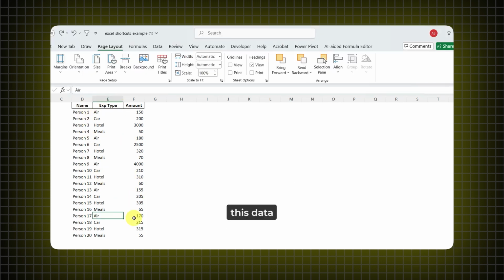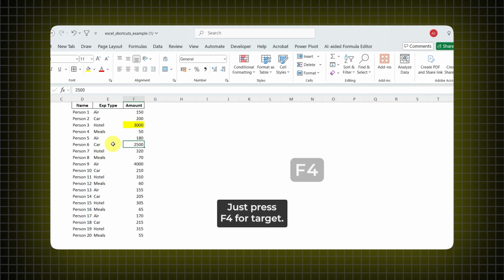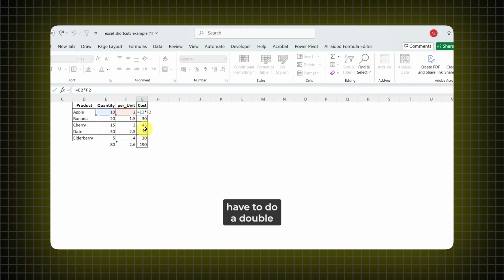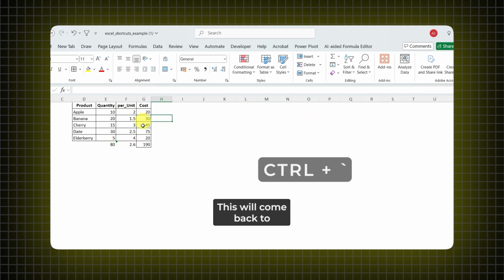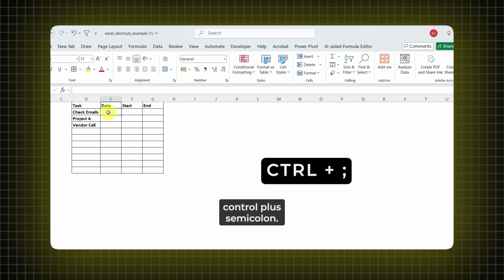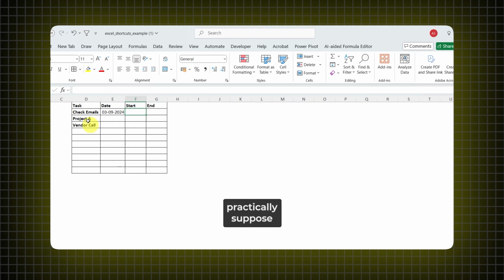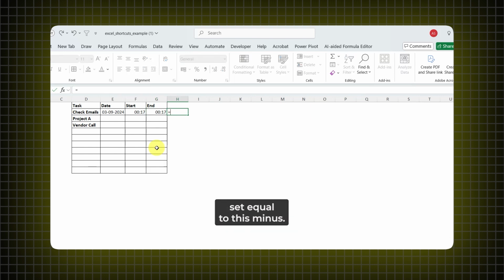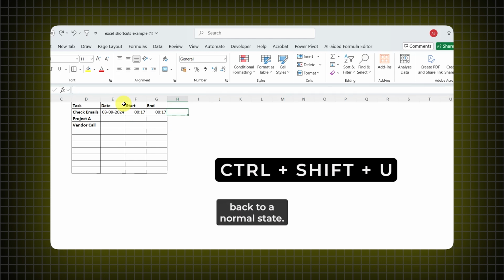Top 5 Excel Shortcuts You Must Know to Boost Productivity!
Master these essential Excel shortcuts that can significantly improve your workflow! In this video, we cover five powerful shortcuts that every Excel user should know. From streamlining repetitive tasks to enhancing formula management, these tips will help you work more efficiently in Excel.

What you'll discover:

How to repeat your last action with ease.
A quick way to display all formulas in your worksheet.
The fastest method to insert today’s date and the current time.
How to expand the formula bar for better formula visibility and editing.
If you're looking to save time and boost your Excel skills, this tutorial is perfect for you.